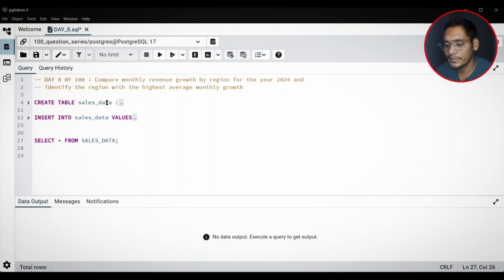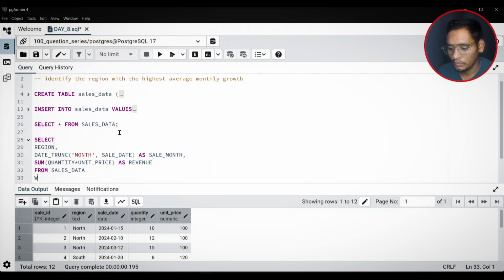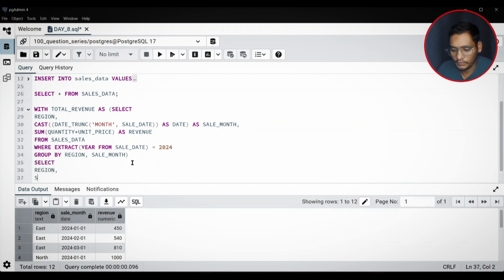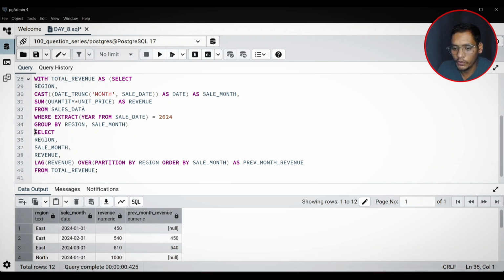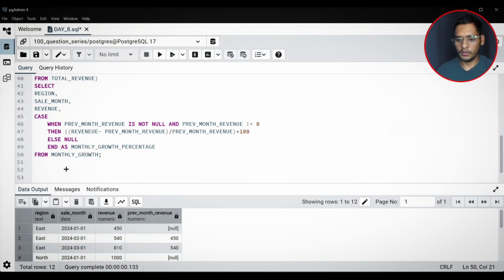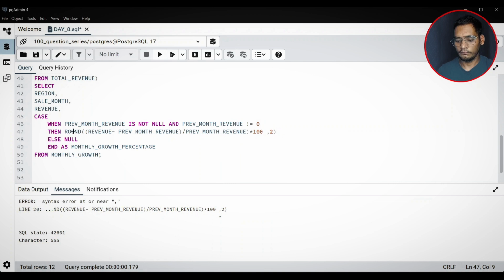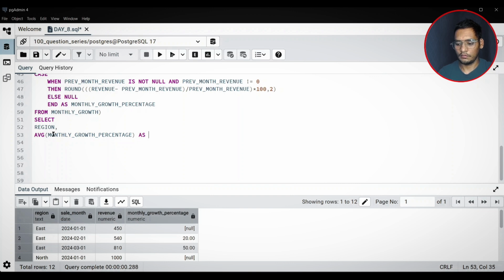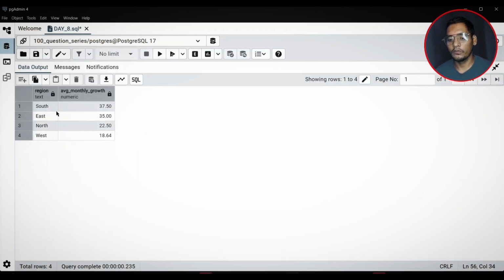SQL Real Business Question | SQL Interview Question And Answer | DAY 8| Learn SQL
Are you preparing for SQL interviews or want to master real-world SQL analytics? In this video, I’ll show you how to compare monthly revenue growth by region for the year 2024 and identify the region with the highest average monthly growth. This is Day 8 of my "100 Real Business Problems Using SQL" series, designed for aspiring data analysts and anyone looking to improve their SQL skills with practical business questions.

What you’ll learn:

Calculating monthly revenue using SQL

Using window functions like LAG() for month-over-month analysis

How to compute percentage growth and average growth by region

If you’re searching for "SQL interview questions," "SQL monthly revenue growth," or "region-wise revenue analysis SQL," this video is for you! I use simple explanations and real business data to help you become confident with SQL for analytics and interviews.